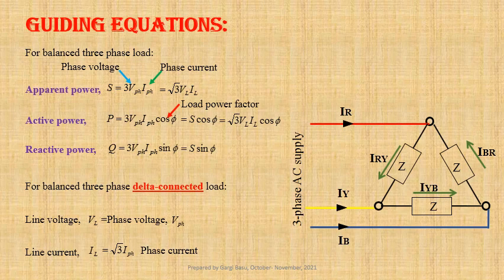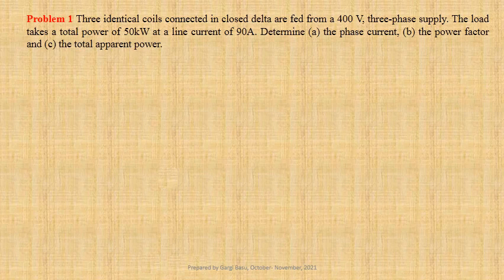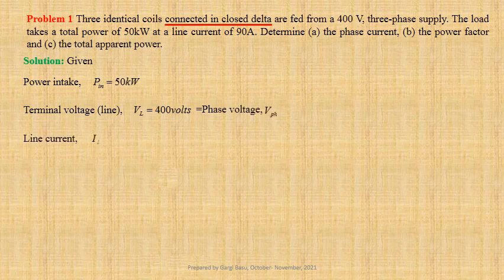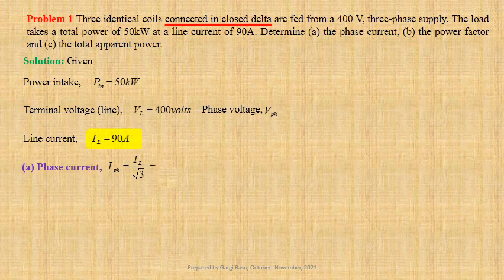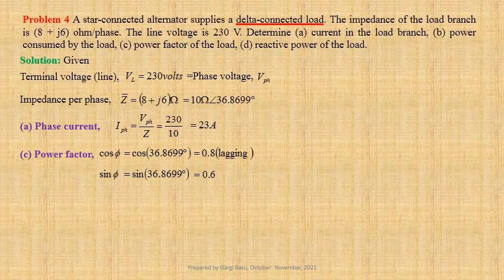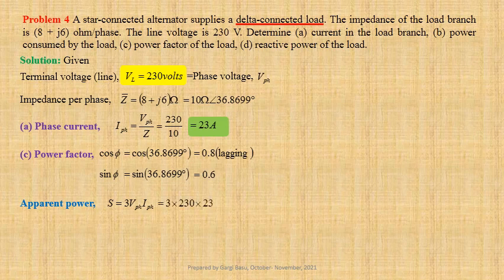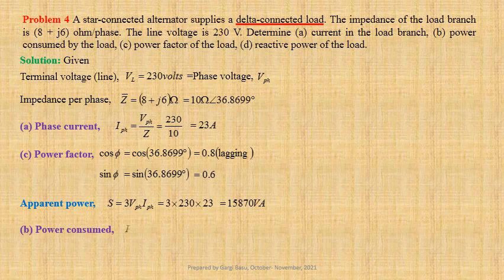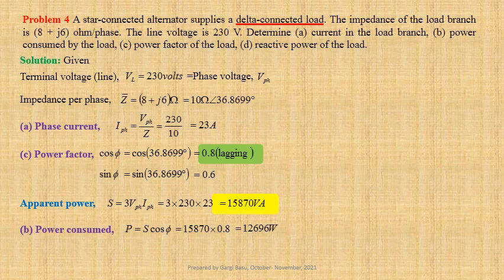Numerical problems on Delta-connected Load PART-II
On completion of this lecture, learners will be able to compute phase current, line current, power factor , active power, reactive power and apparent power for three phase balanced delta-connected load.